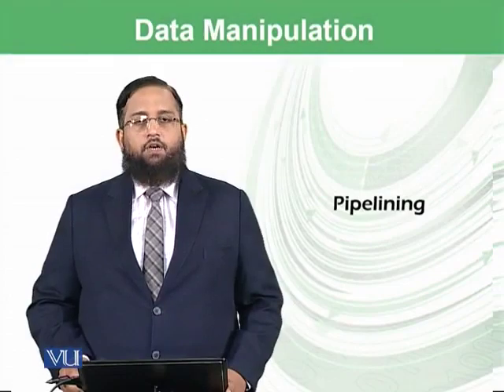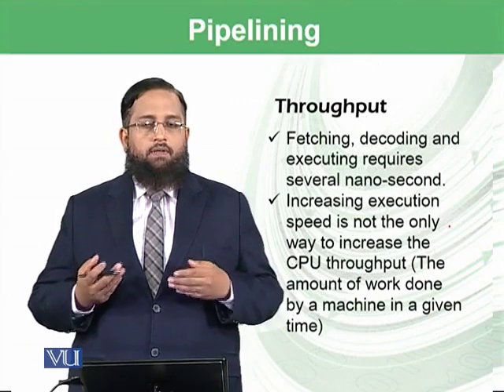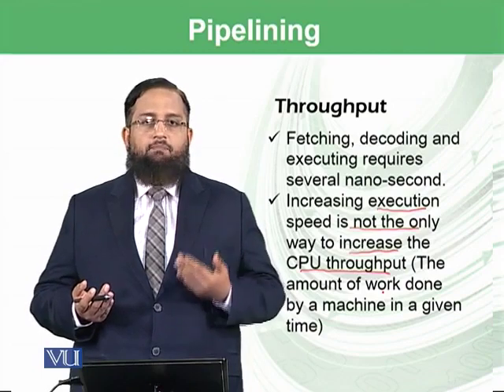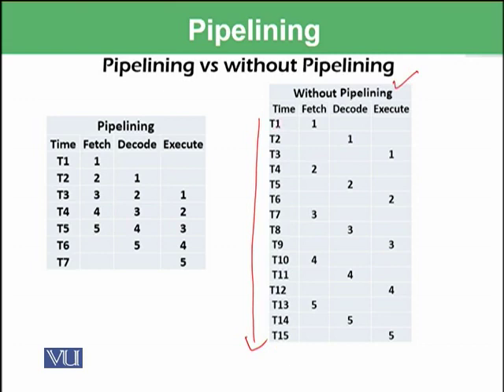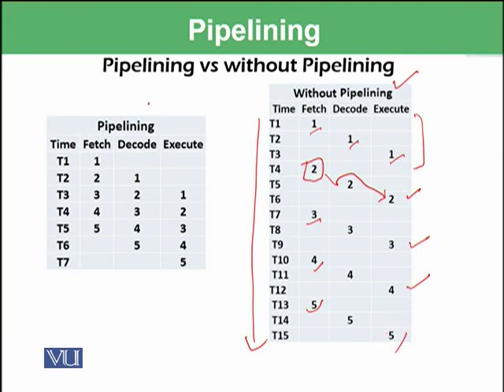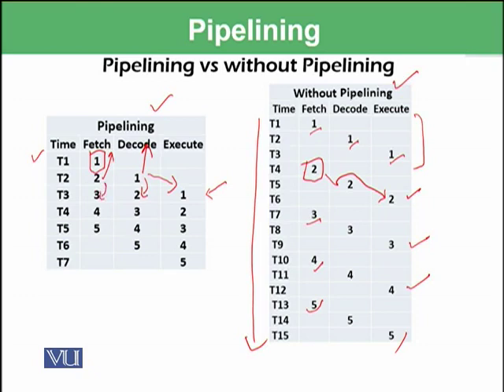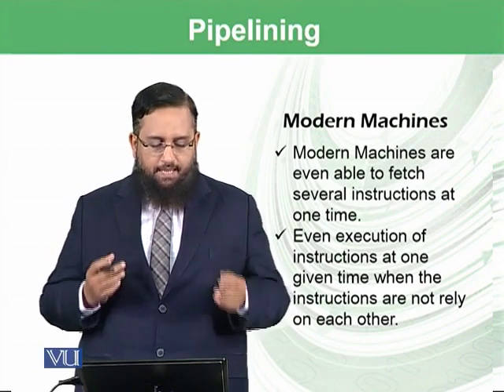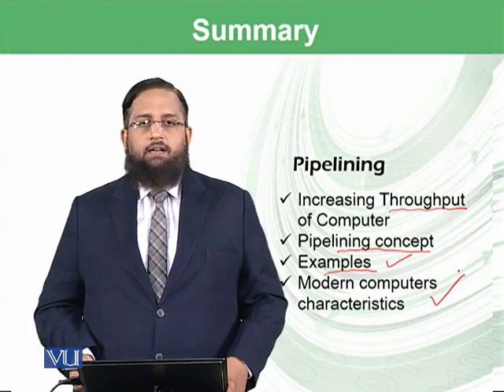CS 101 Topic 044